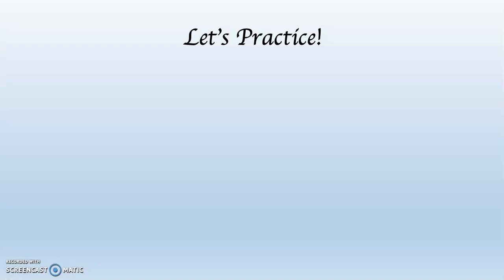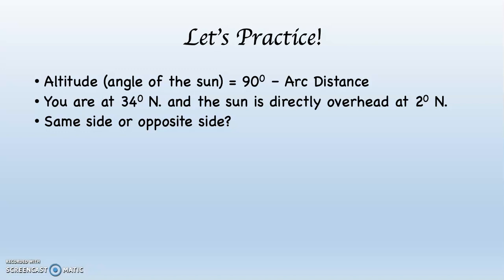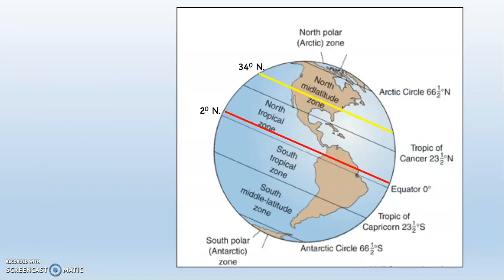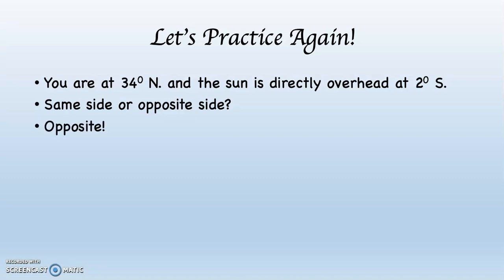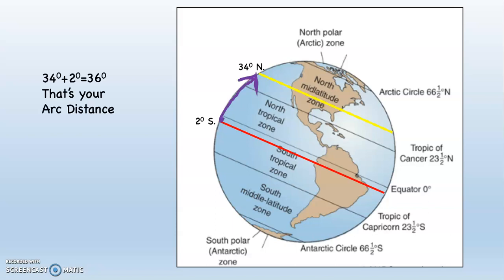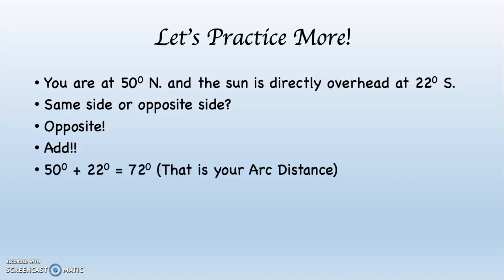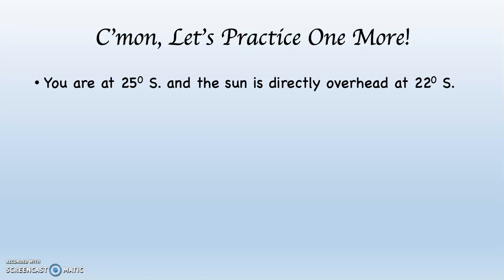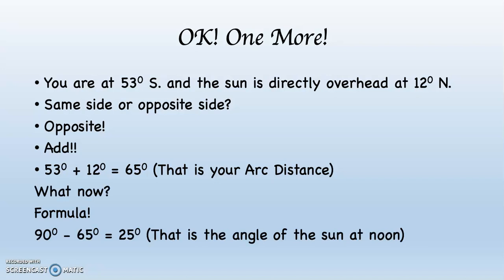101 Lab Zenith Calculation Practice, Part 2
101 Lab Zenith Calculation Practice, Part 2